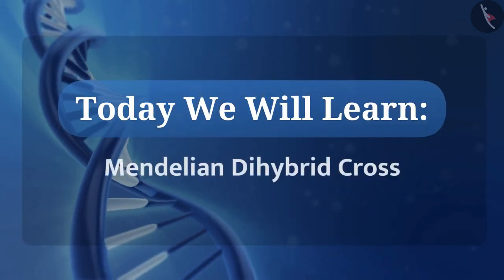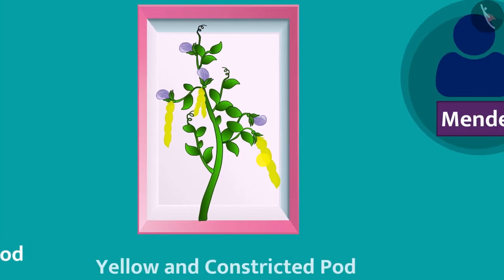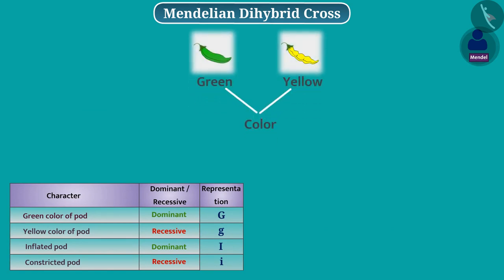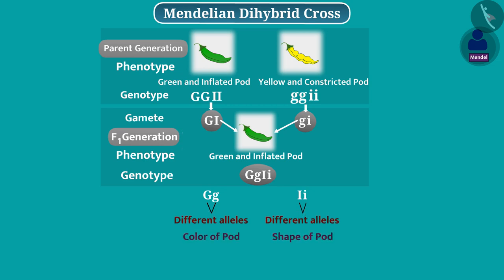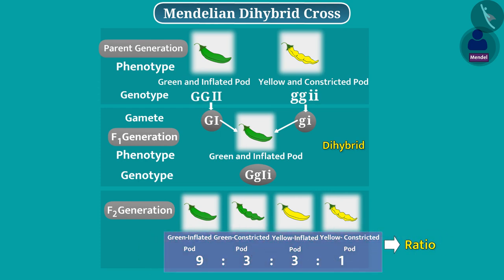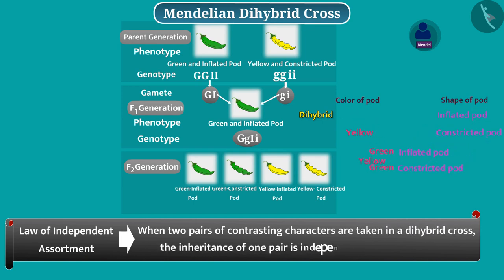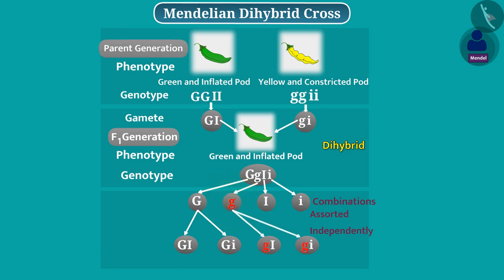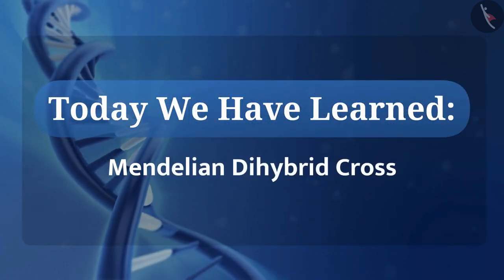Mendelian Dihybrid Cross | Part 1/1 | English | Class 10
Class 10 | NCERT | Mendelian Dihybrid Cross | Part 1/1 | English | Class 10 | Heredity and evolution

In this video, we will study about Mendelian Dihybrid Cross | Part 1/1 | English | Class 10.